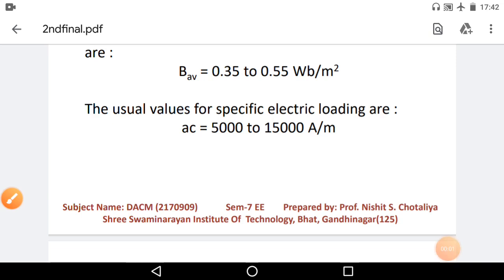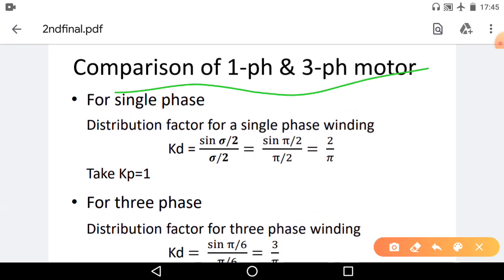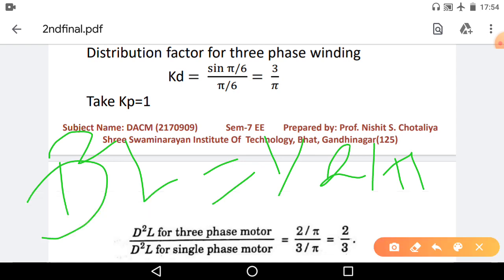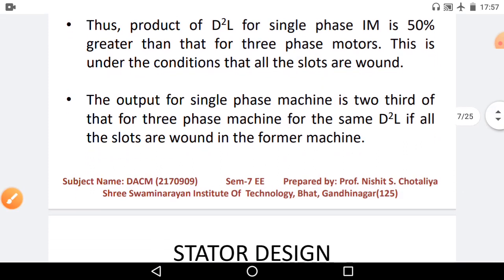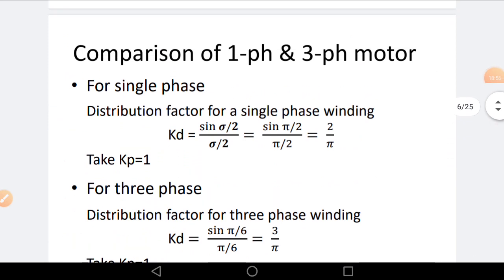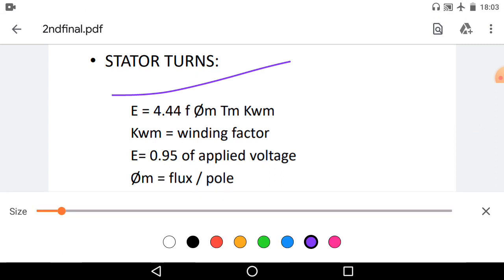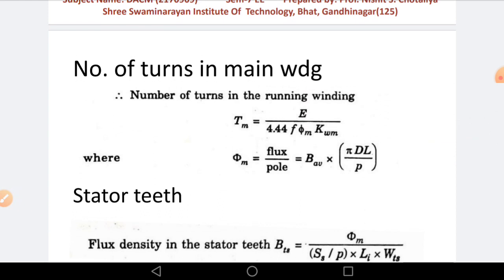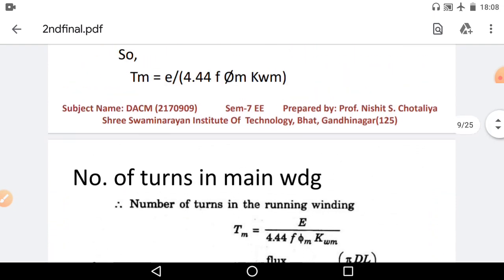DAC UNIT2 L2 BY PROF NISHIT CHOTALIYA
COMPARISON FOR SINGLE PHASE & THREE PHASE INDUCTION MOTOR DESIGN, STATOR DESIGN-1